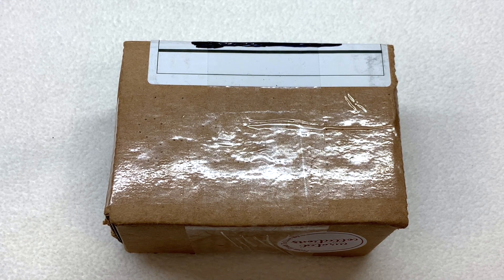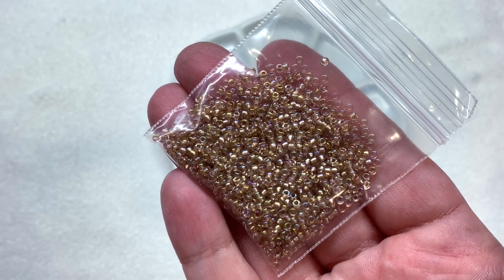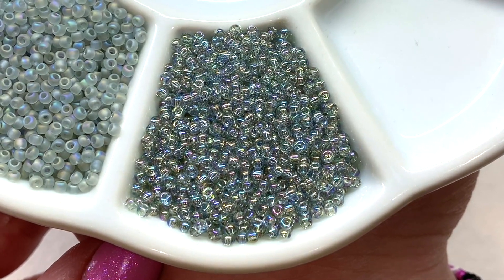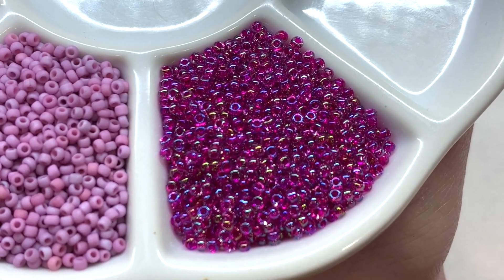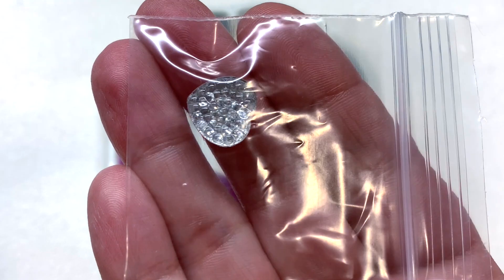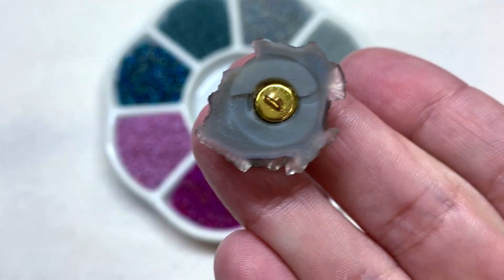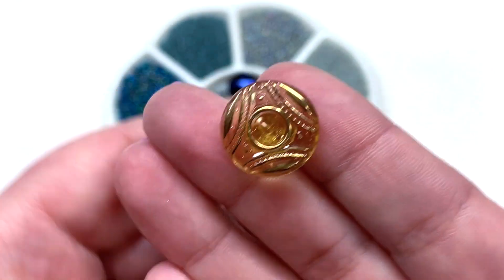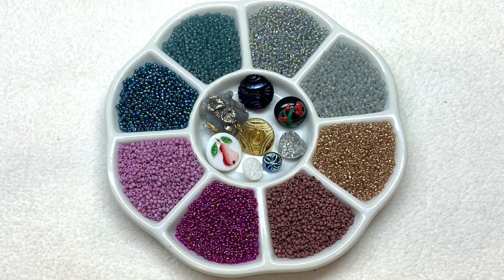Seed Beads - Vintage Buttons - November 2022 Subscriptions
✿  November's specific seed bead code list (coming soon)
✿ Hey everyone! It's my pleasure to bring you a close-up look at a new set of monthly beading subscriptions today! Beads to Live By is now offering Curated Collections of 11/0 Round Seed Beads and vintage Czech glass buttons. You may sign up to either, or both boxes, and enjoy a surprise assortment of these types of beading supplies in your mailbox each month.

Orders for a given month will start shipping after the 17th of that month. If you want to register in time to receive a specific month’s collection, you must do so BEFORE the 17th. Have a specific question about this subscription?

* I was sent samples of these boxes in exchange for my honest review video. The thoughts and opinions expressed are 100% my own.

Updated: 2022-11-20